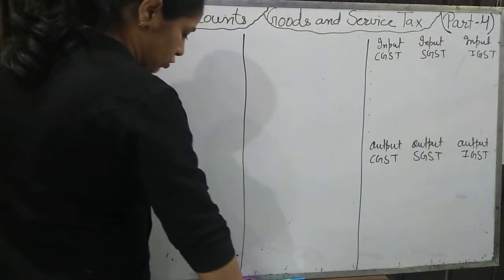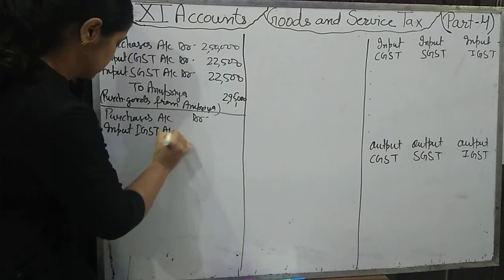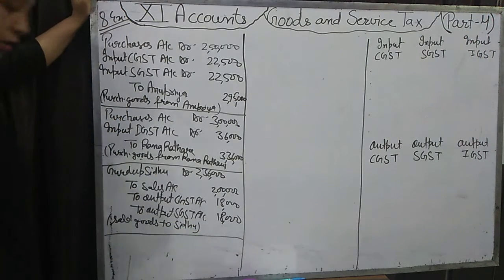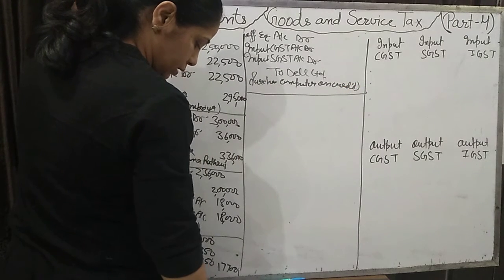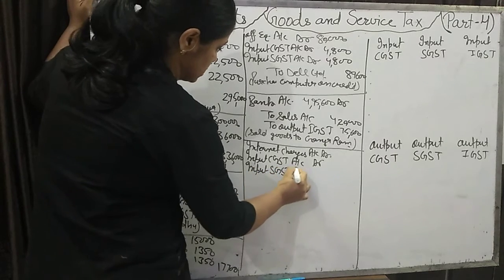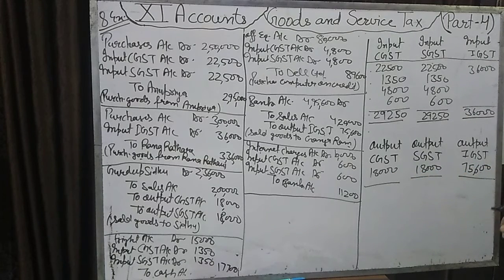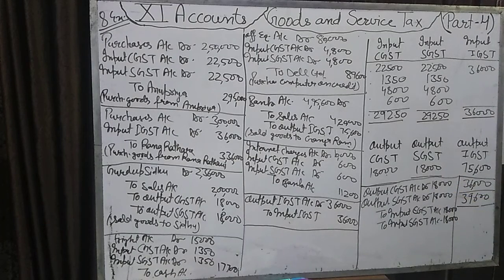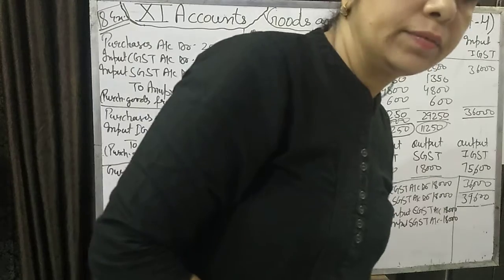DPS XI ACCOUNTANCY GST Part 4